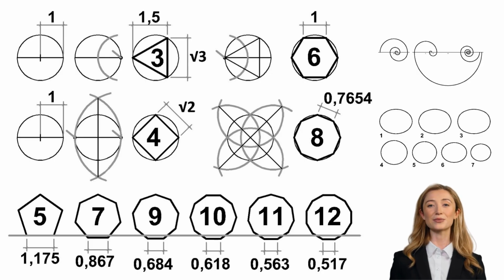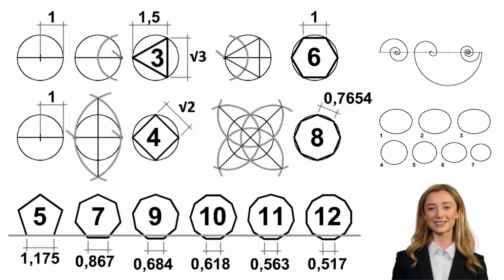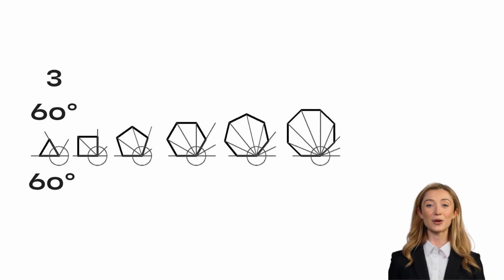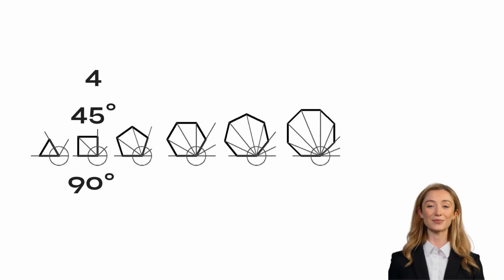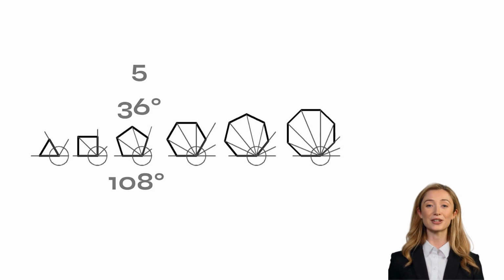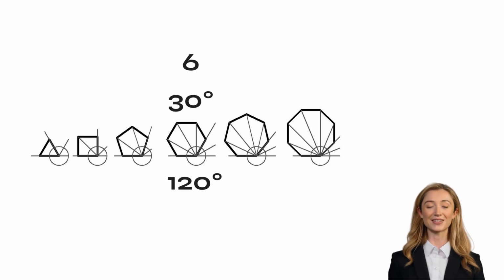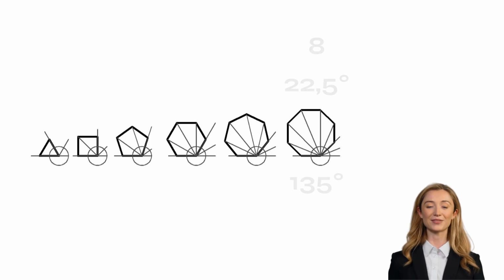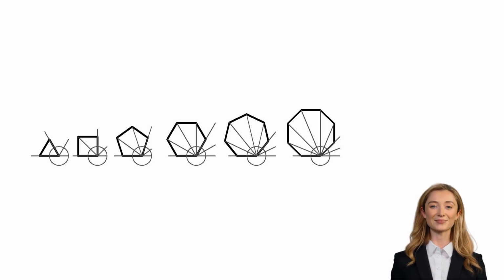[EN] The secret of polygons is in their angles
⭐️ In this important chapter, it's about angles in polygons, construction circle arcs, shadow, gnomon, and above all, why you should avoid drawing a polygon starting from a circle, as we've been taught for decades, even centuries...

🔷 Welcome to Sacred Geometry – the new YouTube channel that finally explains, step by step, all the hidden geometry within sacred architecture...
Are you passionate about geometry, ancient architecture, or mathematics?
Here, we uncover the secrets of proportions, polygons, tilings, and spirals – from Antiquity to today.

🌀 What you’ll discover:
• How to draw simple and complex polygons with ruler and compass, without starting from a circle...
• The true proportions of Leonardo da Vinci’s Vitruvian Man
• The hidden codes of sacred architecture and the wisdom of ancient master builders
• The deep connections between mathematics, art, and architecture
• Periodic tilings – and a brand new approach: cyclic tilings!

For beginners in math who prefer to understand rather than memorize, students of architecture and mathematics, lovers of art, history, and drawing, as well as teachers, researchers, the curious, and anyone fascinated by symbolism and sacred geometry.

Every week, brand new clear and concise videos (between two and twelve minutes):
– step-by-step demonstrations,
– historical insights,
– groundbreaking discoveries about geometry and its applications.

next video :